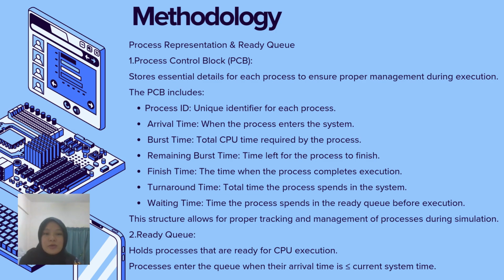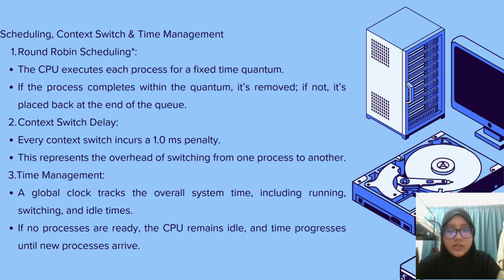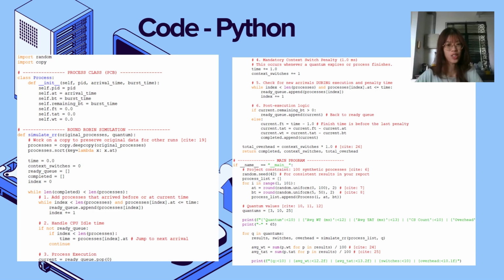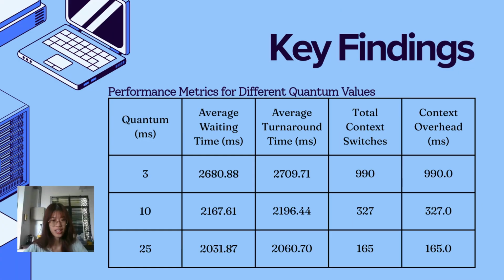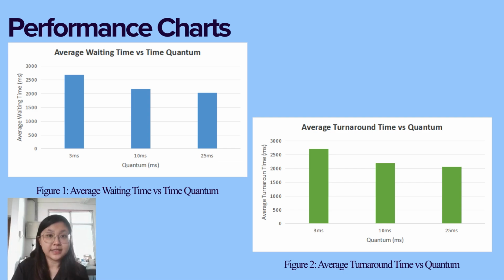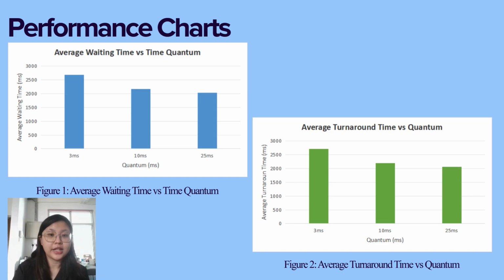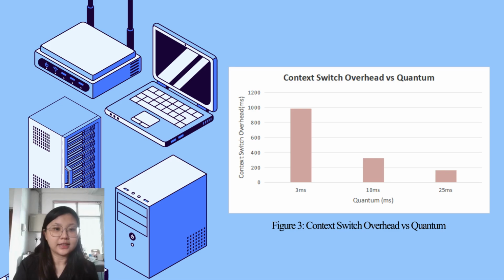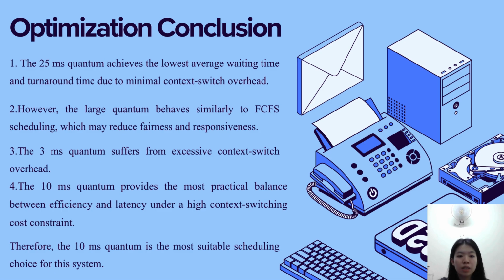OS_TMF2234_Group 8_Presentation video